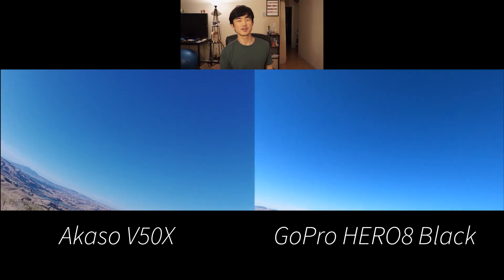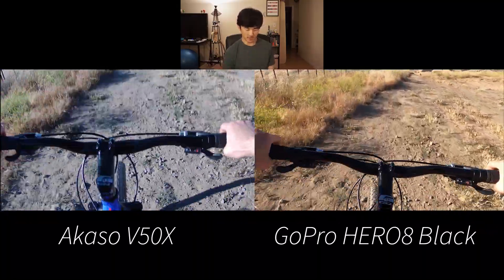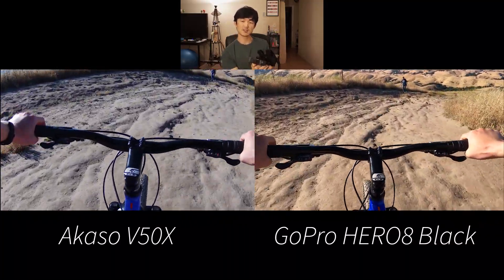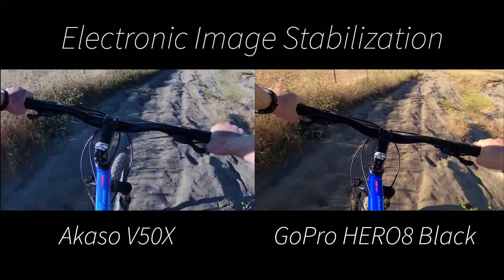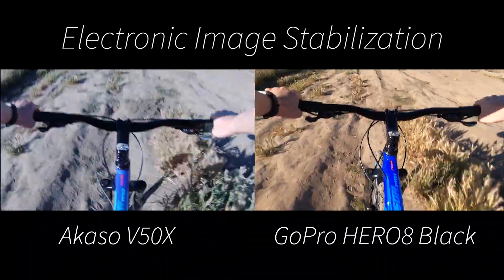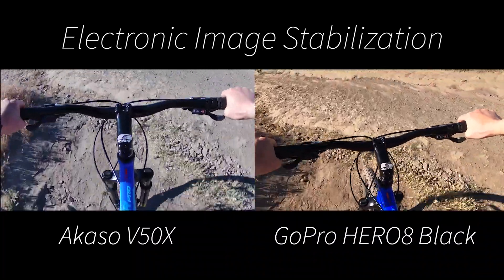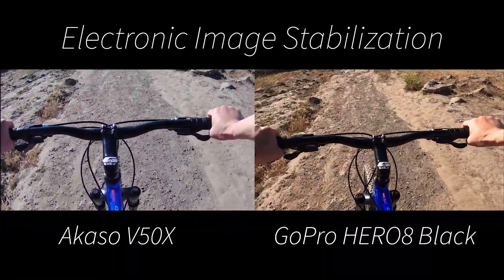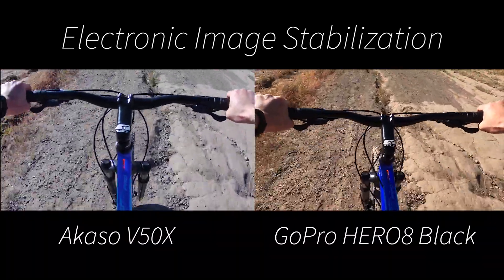Akaso V50X vs GoPro HERO 8 Black (EIS Comparison)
How does the budget-friendly Akaso V50X perform against the GoPro HERO 8 Black? In this comparison, the focus is on the electronic image stabilization capability of these two cameras. Is the Akaso V50X worth buying for use under the most shaky conditions? You be the judge.